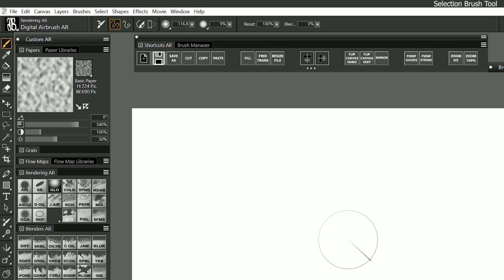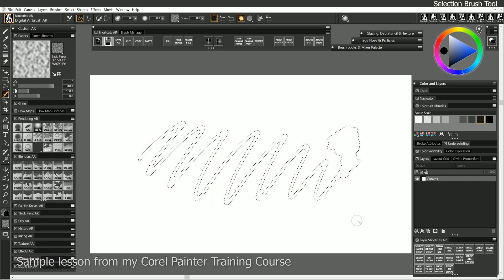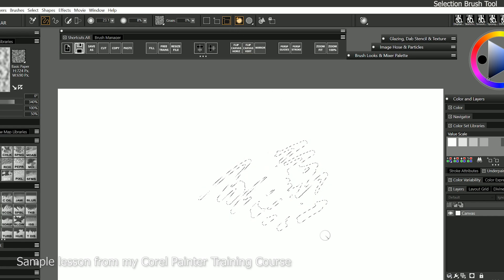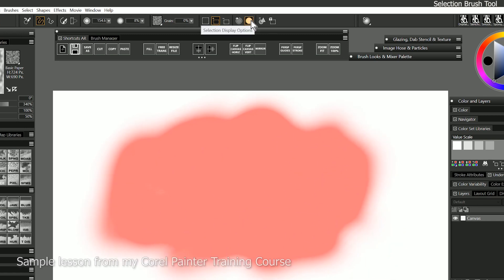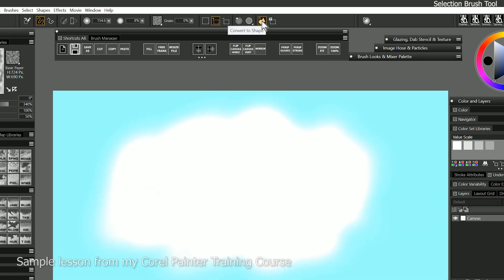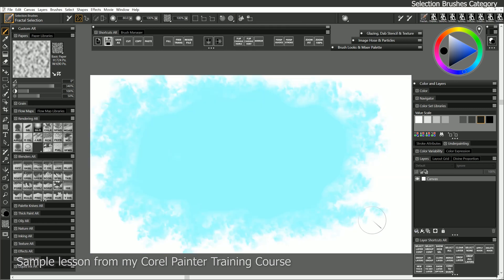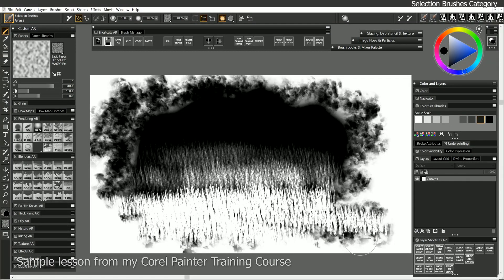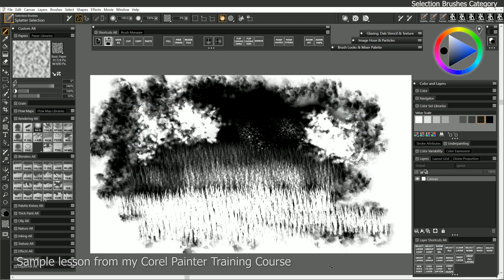How to Use Selection Brushes - Corel Painter Tutorial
'll show you the basics of using the Selection Brushes in Corel Painter 2019 to create complex selections and interesting transparency effects for your digital art.